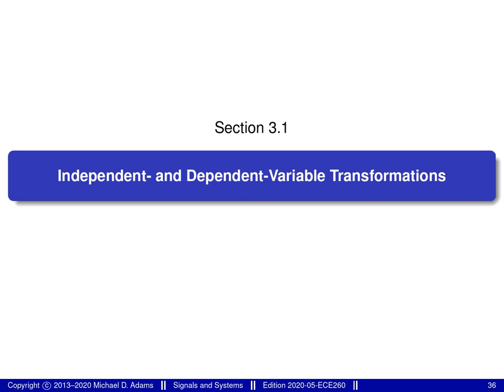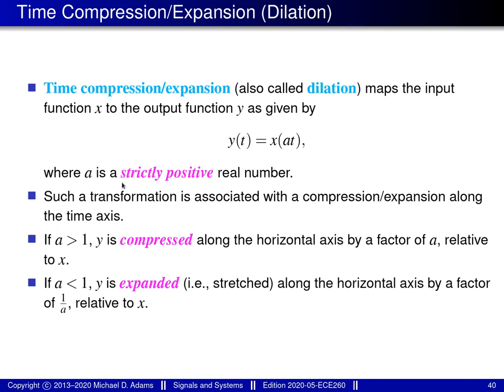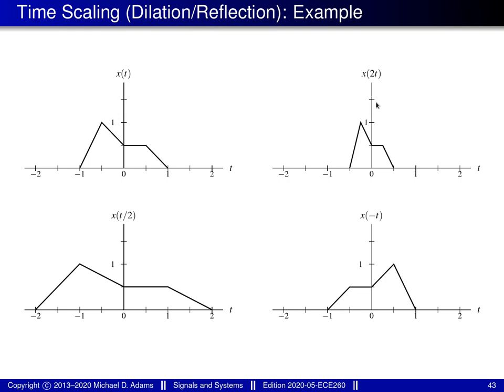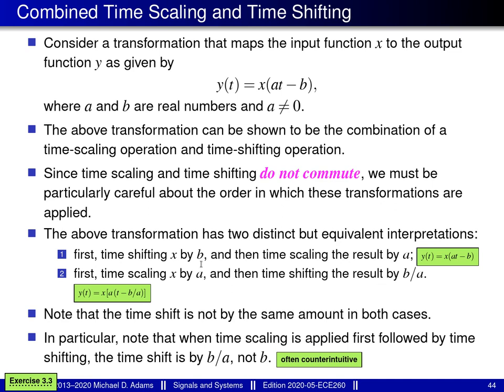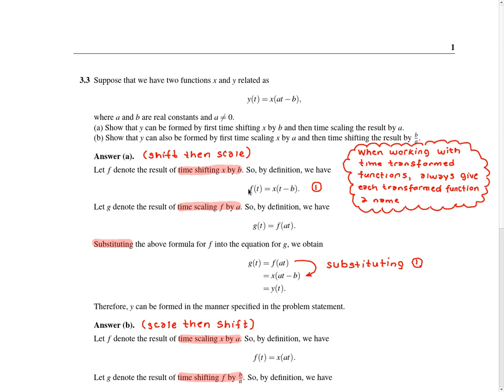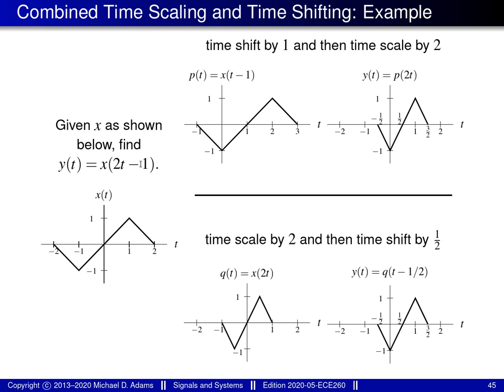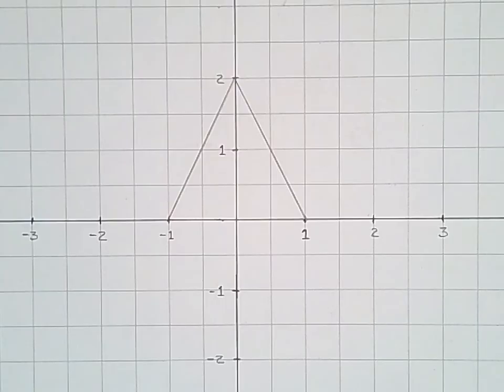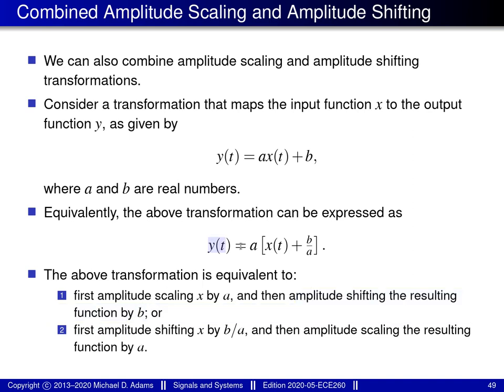ECE 260 --- CT Signals and Systems --- Independent- and Dependent Variable Transformations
[00:00]: [ctsigsys] Section: Independent- and Dependent-Variable Transformations
    [00:18]: [ctsigsys] Time Shifting (Translation)
    [01:24]: [ctsigsys] Time Shifting (Translation): Example
    [03:17]: [ctsigsys] Time Reversal (Reflection)
    [04:45]: [ctsigsys] Time Compression/Expansion (Dilation)
    [06:02]: [ctsigsys] Time Compression/Expansion (Dilation): Example
    [08:04]: [ctsigsys] Time Scaling (Dilation/Reflection)
    [10:21]: [ctsigsys] Time Scaling (Dilation/Reflection): Example
    [11:57]: [ctsigsys] Combined Time Scaling and Time Shifting
    [19:36]: [ctsigsys] Exercise 3.3
    [25:55]: [ctsigsys] Combined Time Scaling and Time Shifting: Example
    [28:26]: [ctsigsys] Two Perspectives on Independent-Variable Transformations
    [31:14]: [ctsigsys] Demonstration: Two Views of Time-Shifting Transformations
    [33:26]: [ctsigsys] Amplitude Scaling
    [35:19]: [ctsigsys] Amplitude Shifting
    [36:11]: [ctsigsys] Combined Amplitude Scaling and Amplitude Shifting